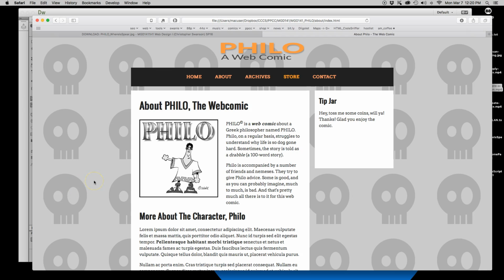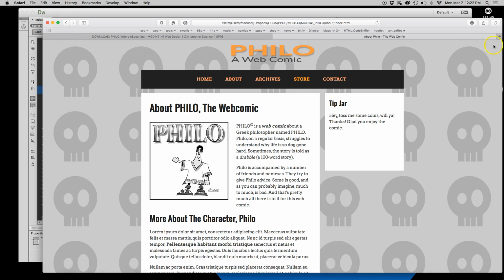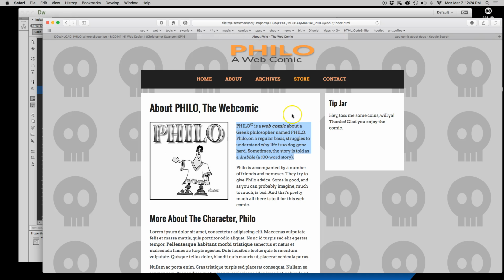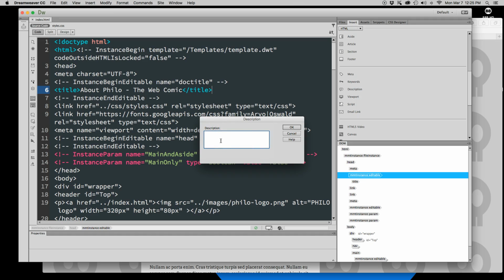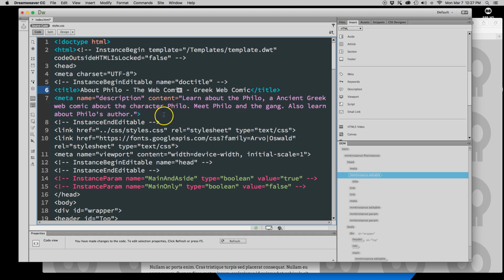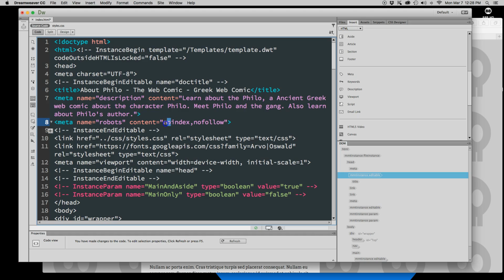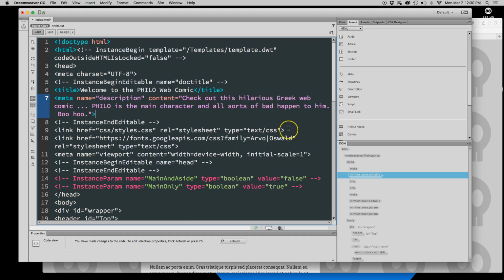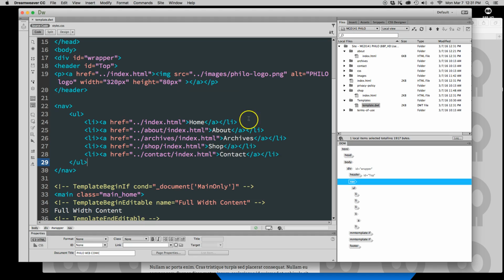How To Add Meta Descriptions And Meta Tags In Dreamweaver